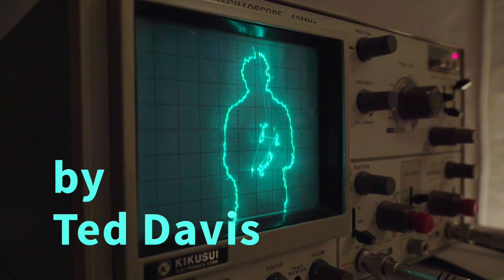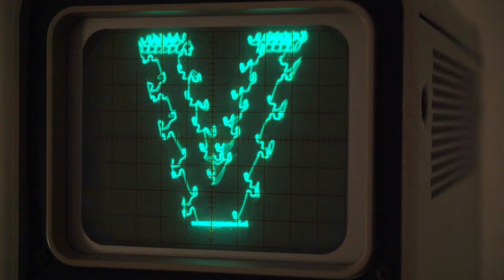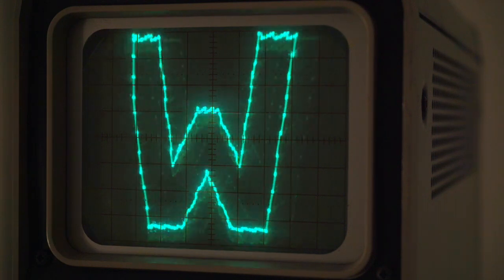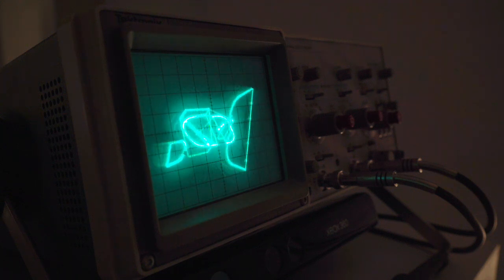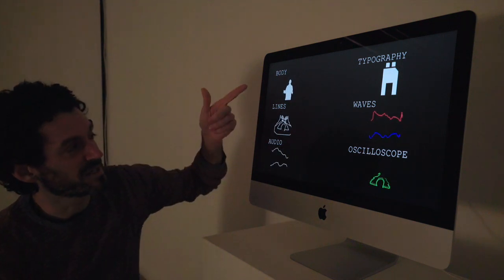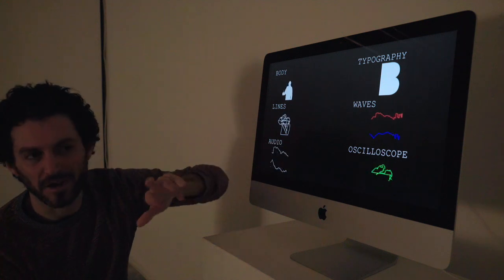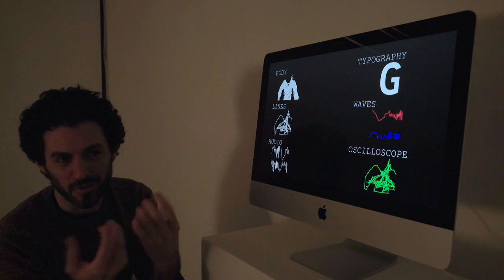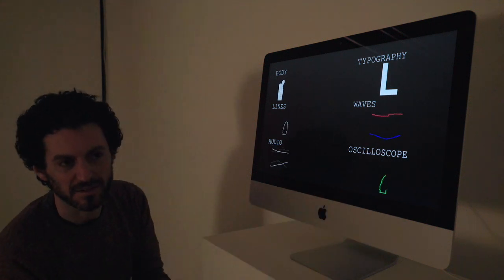Moving Ideas.arts - Ted Davis - EXHIBITION TOUR OscillTypo + OscillBody [EN]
Ted Davis is a Media artist working at the intersection of art, coding and design.
He started programming as a teenager and as student of design he got fascinated by the outcomes of glitches, i. e. intentionally causing errors in media that surprises the viewer on the surface.

PART 01
Every coder is a creative mind, says Ted Davis, but creative coding deals with code in a playful way allowing code to become art.
In his artwork QUANTIZATION IN MOTION he picked up the  pioneering work of Eadweard Muybridge's HORSE IN MOTION and visualizes the effects of pushing key components of JPEG compression, demonstrating the rich set of aesthetics a digital image holds within.

The interactive installation THERMAL PHOTOBOOTHBAND can be installed over several floors and incorporates the viewer in this work. With a winch and a looping strap the picture of the viewer in front of a camera can be printed on a photographic paper creating an artwork in constant fluctuation.

PART 02
FORMBIT is both generative and interactive. Ted Davis created an interactive translation of a 2-dimensional design from the viewer (on a tablet) and its extruded 3-dimensional form projected across a wall. The work creates an environment for the viewer to become immersed by. Not only can the image be influenced by the visitor, but also the sound, mapping the luminosity of physical space to a synthesizer’s frequency and amplitude.

EXHIBITION TOUR
The media artist Ted Davis guides us through his current exhibition "OscillTypo + OscillBody" at E-Werk Freiburg. It is a fascinating interactive installation where the viewer's moving images is auditorily and visually recorded and played back by four oscilloscopes for a short period of time.

► MORE ABOUT Ted Davis AND HIS WORK ◄

► Moving Ideas - SOCIAL MEDIA ◄